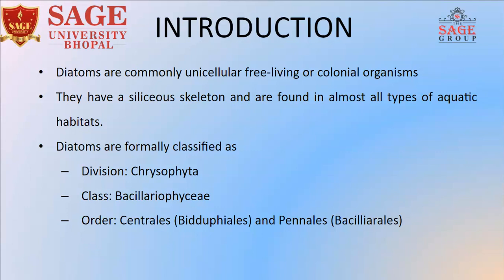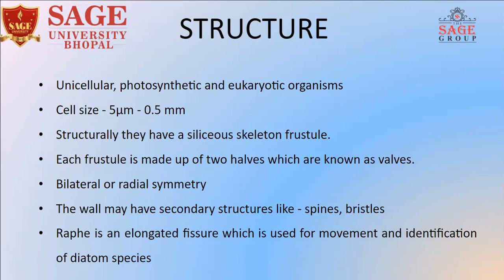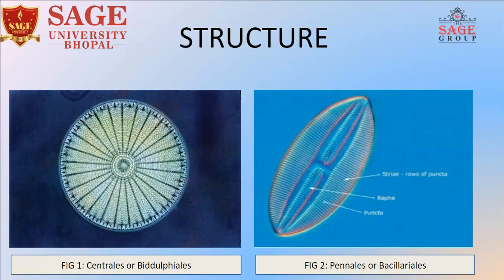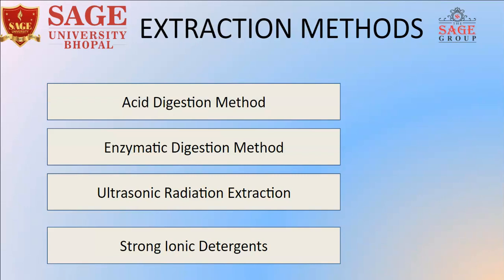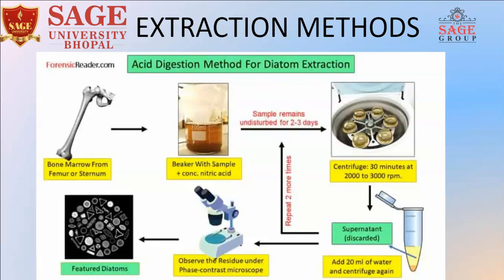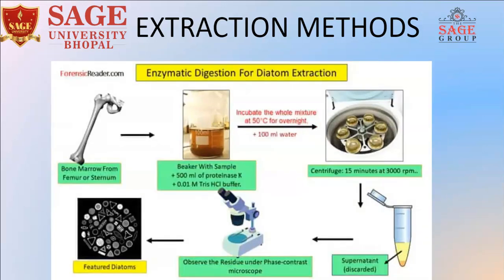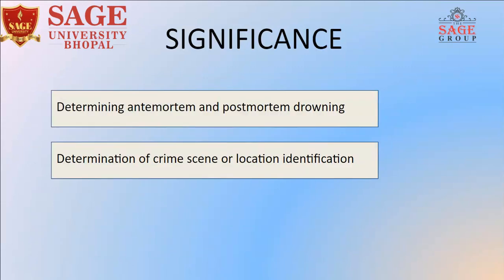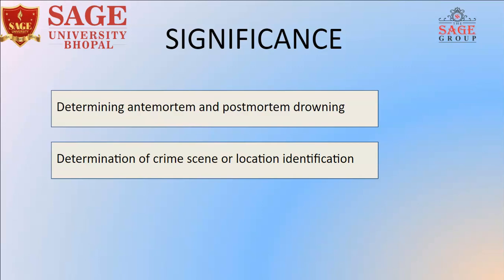Introduction of Diatoms | School of Sciences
Diatom analysis in forensics starts with digestion of tissues from the specific organs to study. Analysis of the lungs is mandatory, but usually, other organs are also studied, such as the liver, kidneys, spleen, brain, and even bone marrow from the femur.

Diatoms act as a supportive tool in deciphering the case investigations, due to the fact that their small size and diverse nature in the environment make their entry inside the body of a drowned victim easy.